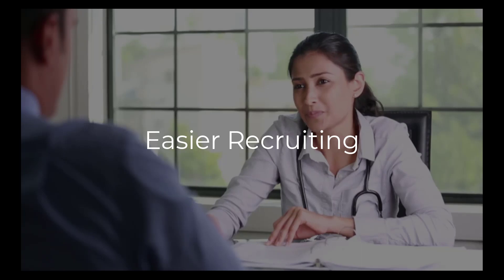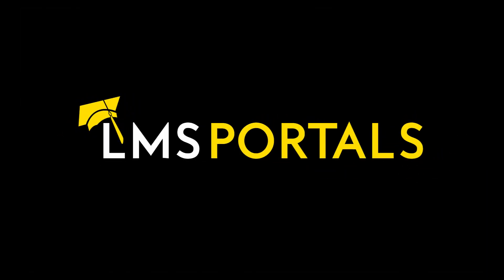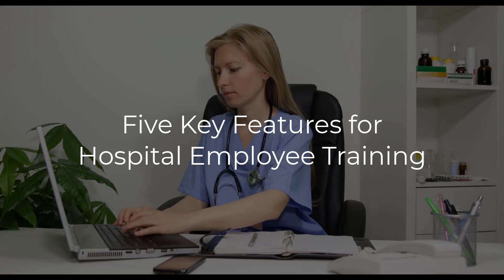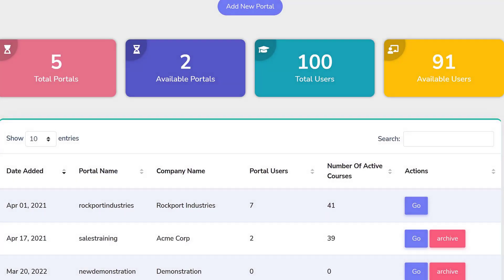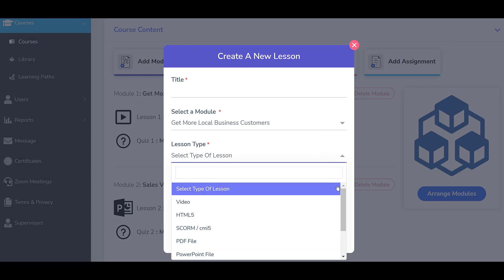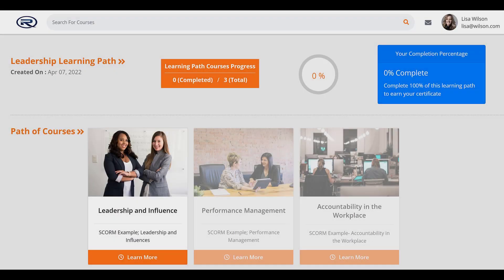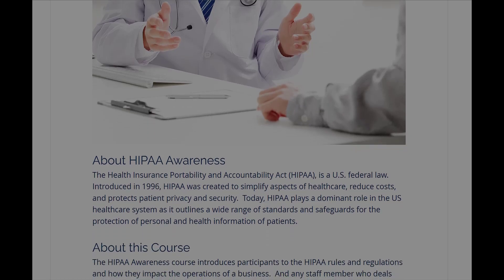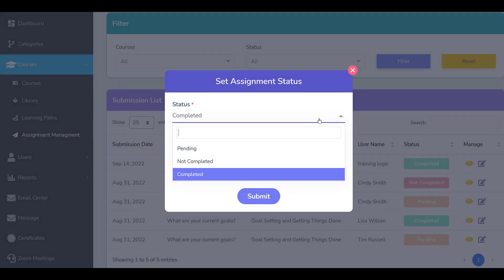An LMS for Hospital Employee Training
Healthcare professionals never stops learning and training to prepare for the daily challenges of their jobs.  Because patient care and medical technology are always evolving and improving, ongoing employee education is required to ensure workers have the knowledge and skills they need to be successful.

Hello everyone! Welcome back to LMS Portals. In this video, we review the benefits of hospital employee training as well as the use of the LMS Portals platform for your hospital employee training program.

I hope you enjoy this video and find it useful.

➤Suggested Videos:-